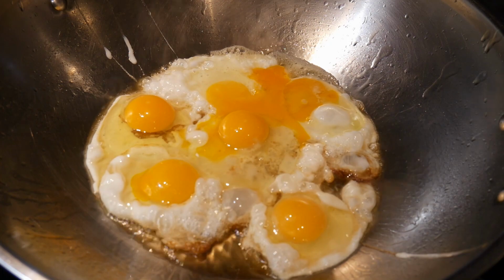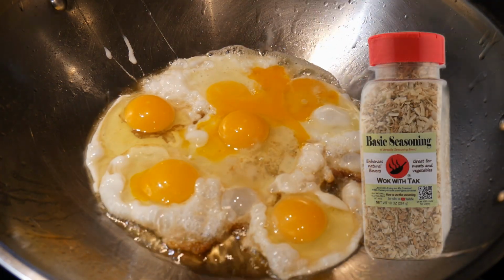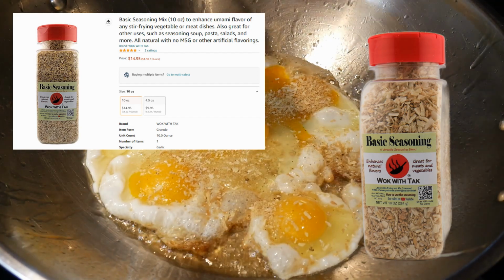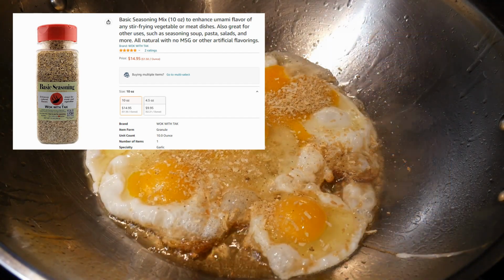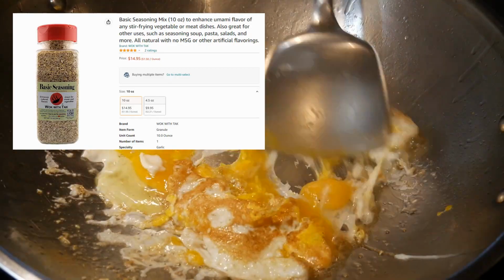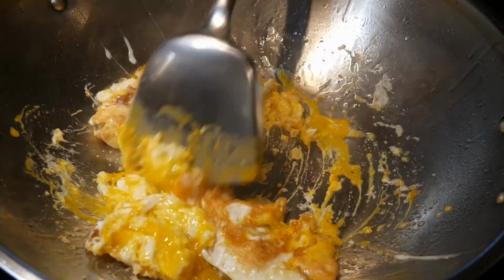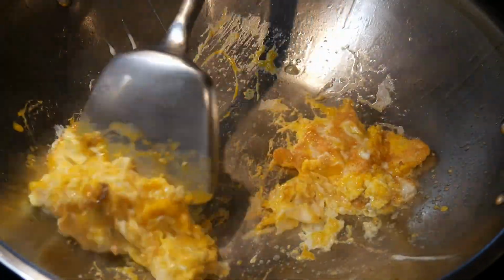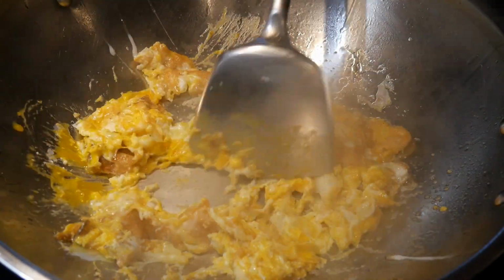Kimchi fried rice. Simple, fast, and tasty!